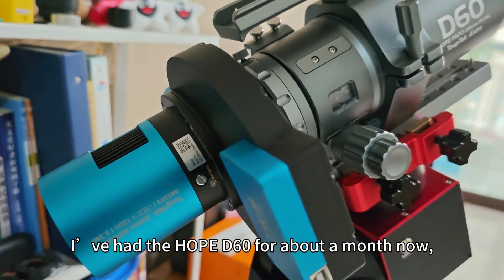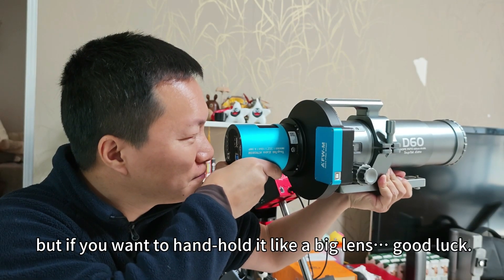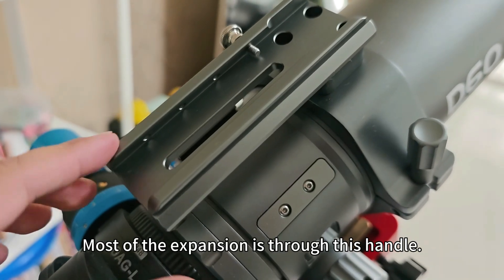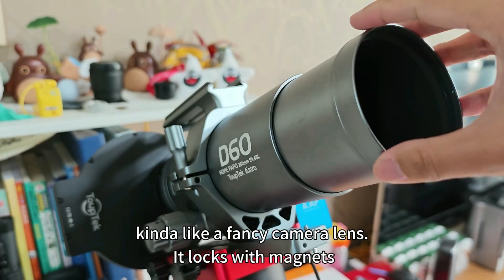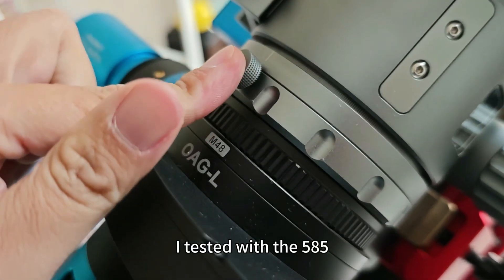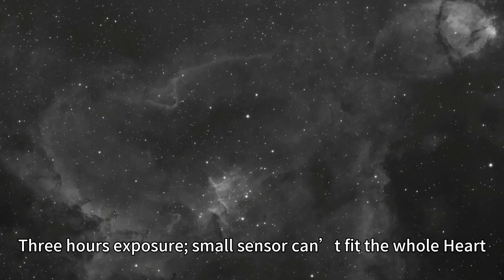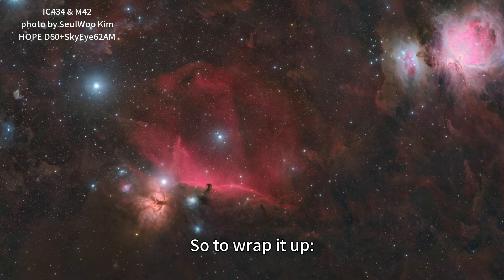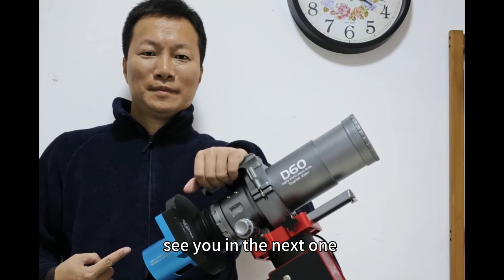Full Frame & Small Sensor — What the HOPE D60 Can Really Do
In this video, I put the HOPE D60 through a full real-world test:
We’ll look at tilt performance, corner stars, vignetting, and several deep-sky samples including the Cocoon Nebula and IC 1805.
After a month of shooting (and fighting the weather…), the D60 actually surprised me.
Even at f/4.6, the star shapes are sharp, and with proper tilt tuning, the full-frame corners look impressively clean.
If you’re considering a compact high-quality astro imaging scope — or struggling with tilt issues — this video should help you out.